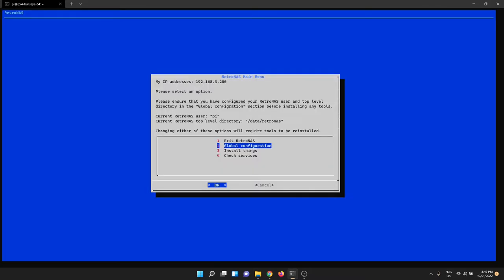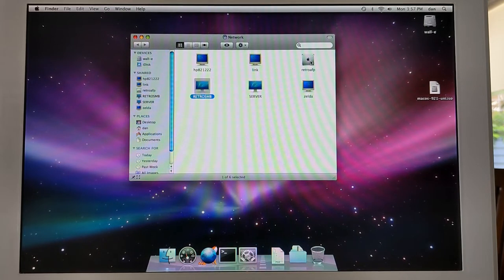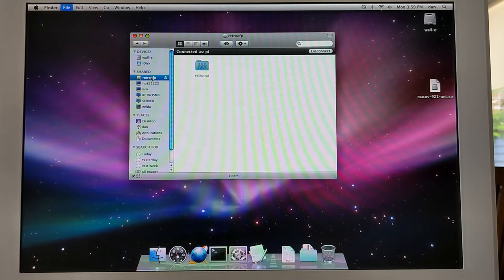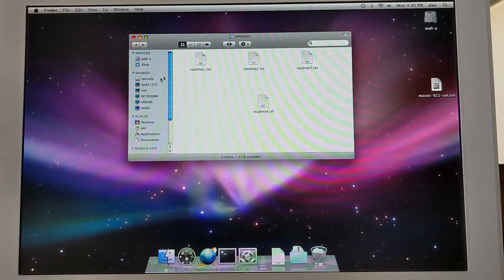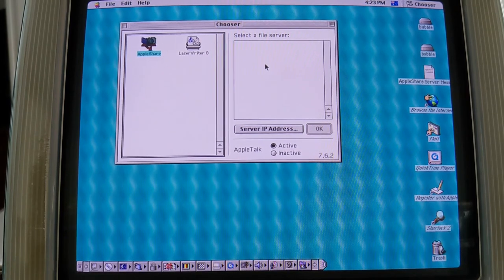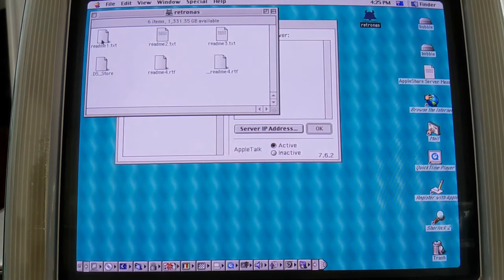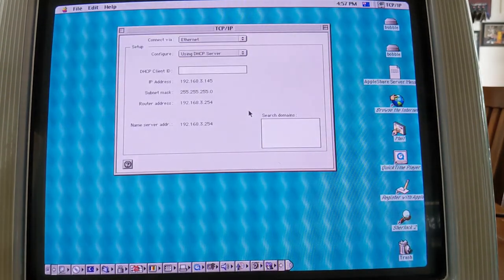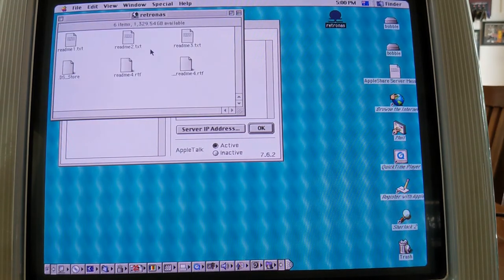RetroNAS - Netatalk, AFP, AppleTalk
RetroNAS implementing Netatalk3 and Netatalk2 to talk to two different Macs:
* Mac OS X 10.5.8 Leopard on an iMac G5
* Mac OS 9.2.1 on an iMac G3

Both AFP over TCP/IP and AppleShare over AppleTalk are working currently, as is Bonjour in OSX 10.2+ clients.

Please note that a new version will be available soon with compatibility all the way back to GS/OS and System 6 running on Apple II GS and M86K Macs.  These will have a separate video shortly.

00:00 Intro
00:20 Install Netatalk3 for AFP over TCP/IP
02:12 Mac OS X 10.5.8 Leopard on iMac G5, AFP over TCP/IP
08:22 Mac OS 9.2.1 on iMac G3, AFP over TCP/IP
13:26 Install Netatalk2 for AppleShare over AppleTalk (as well as AFP over TCP/IP)
14:15 Mac OS 9.2.1 on iMac G3, AppleShare over AppleTalk
16:53 Rambling about future plans (UPDATE - System 6 proven working, video to follow soon)